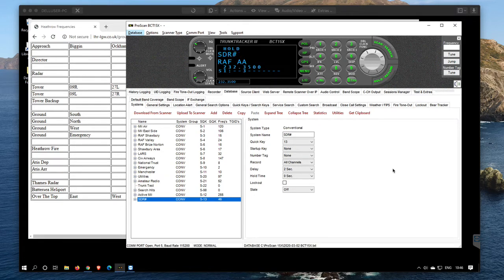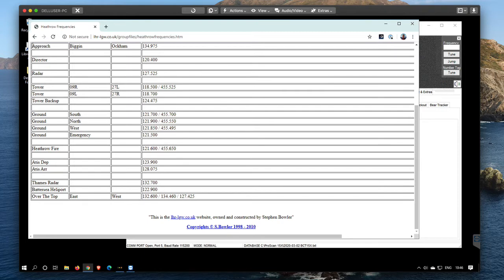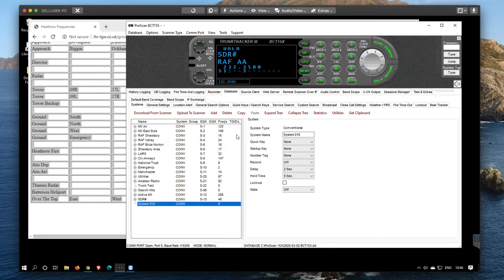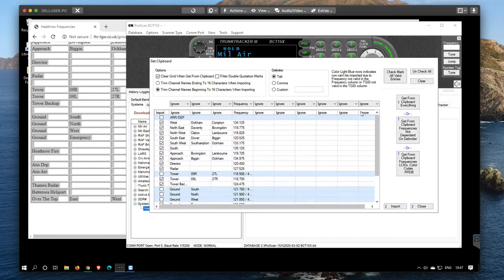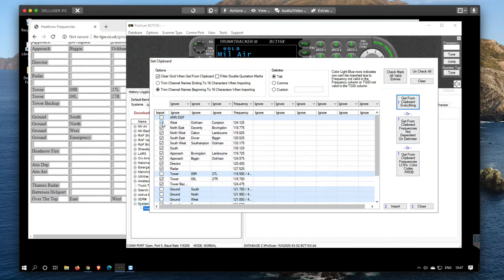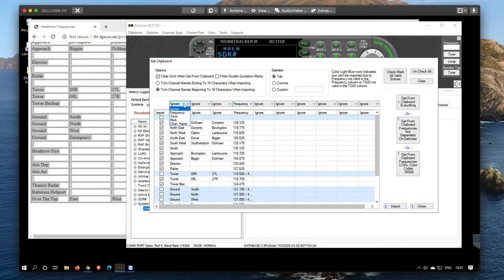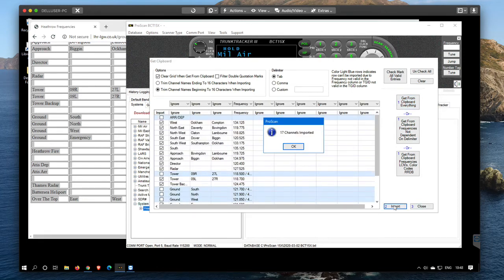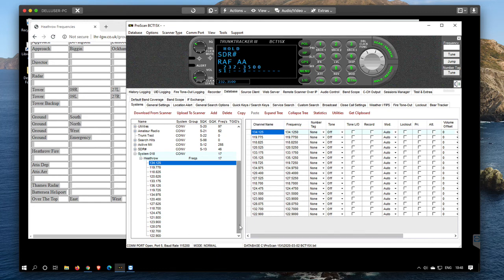ProScan scanner software, import frequencies from Clipboard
A very rough and ready video of how to  import frequencies from Clipboard to the ProScan scanner software,